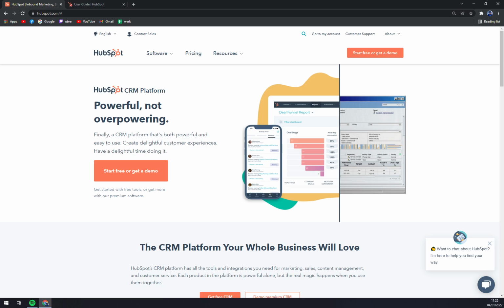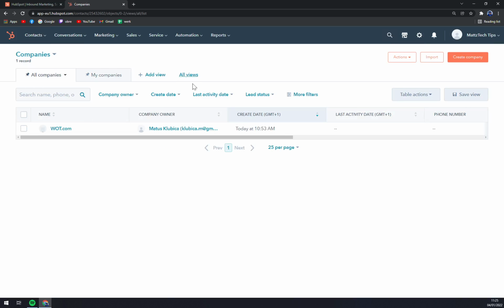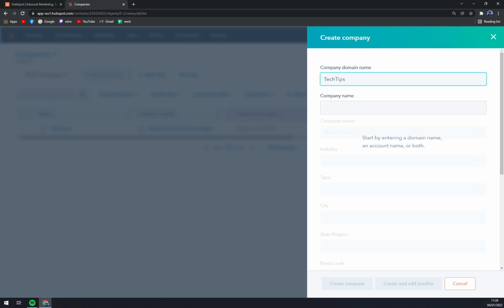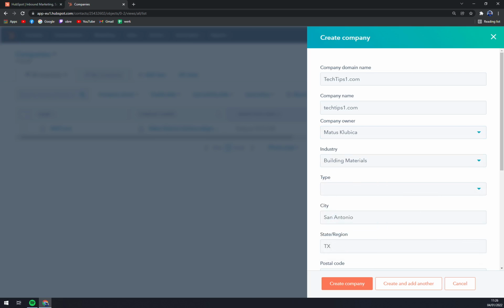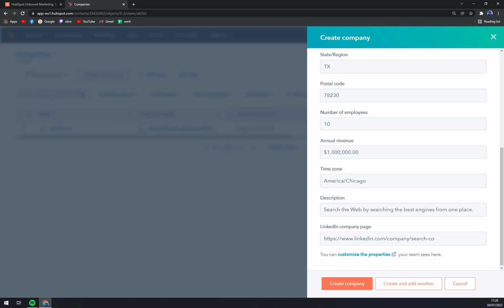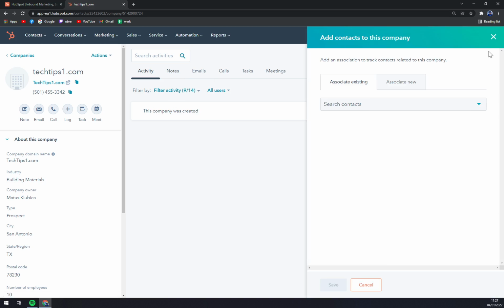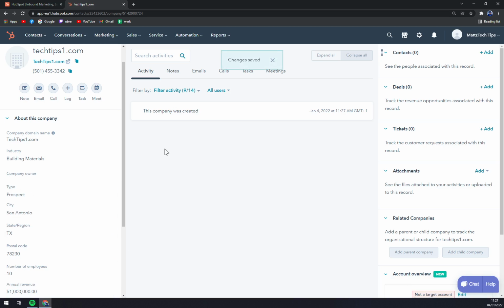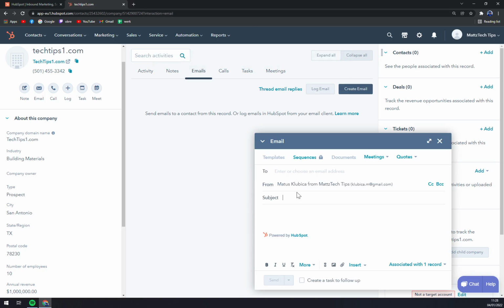How to Create Company in HubSpot 2022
In this video you will learn How to Create Company in HubSpot 2022

GET AMAZING FREE Tools For Your Youtube Channel To Get More Views:
Tubebuddy (For GROWTH on Youtube):